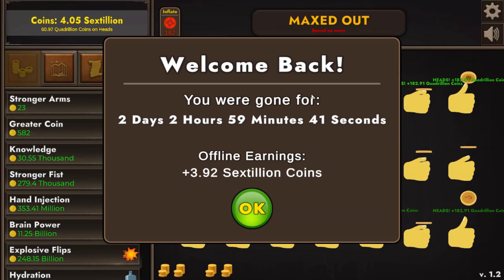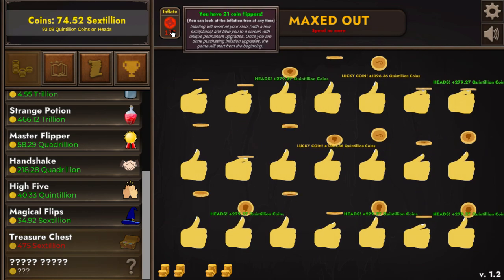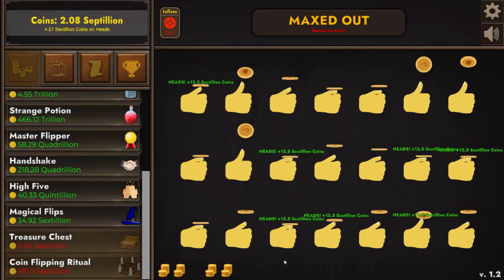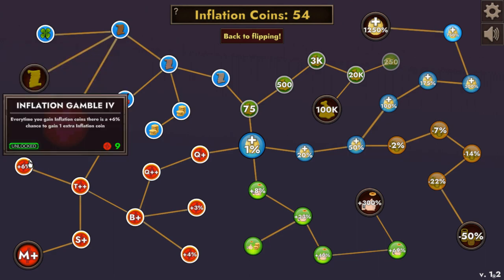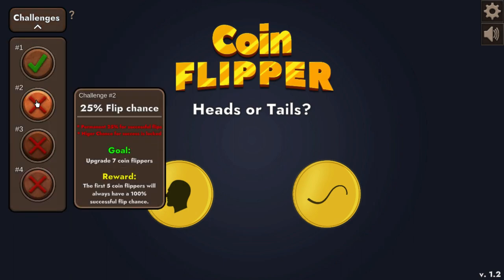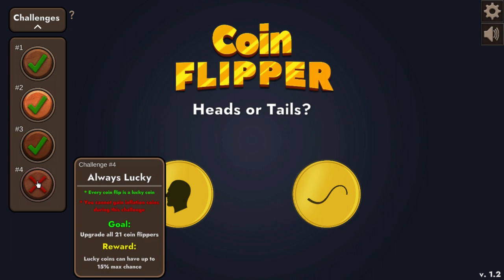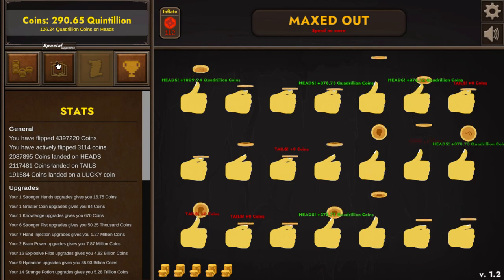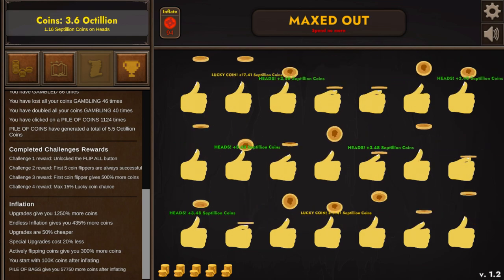Coin Flipper - 03 - Challenges (v1.2)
Coin Flipper is a fun, low-cost clicker game. We explore its mechanics, all the way to its prestige system: Inflation.

Version 1.2 is out! Challenges and other additions. We get everything in this video.

-- TIMESTAMPS --

Introduction - 0:00
New inflation upgrades - 1:30
Treasure Chests / Coin Flipping Rituals - 2:27
Full inflation tree - 3:51
Challenge 1 - 4:45
Challenge 2 - 5:50
Challenge 3 - 6:52
Challenge 4 - 7:55
Flip All - 8:45
Stats / Conclusion - 9:33

-- SUBTITLES --

- English
- Español
- Português do Brasil
- Deutsch
- Français
- हिंदी